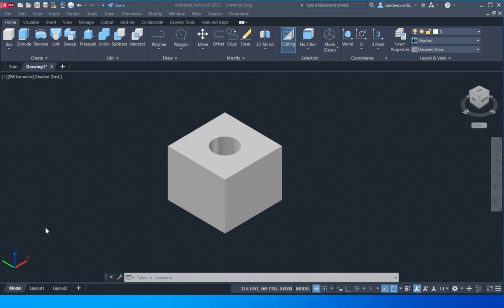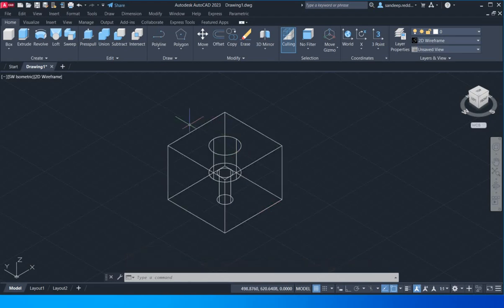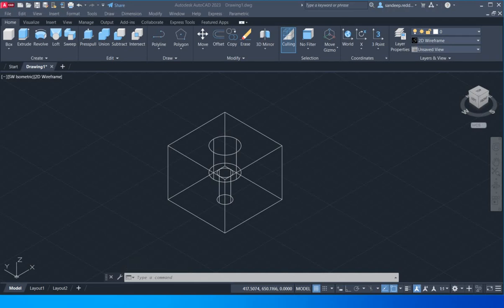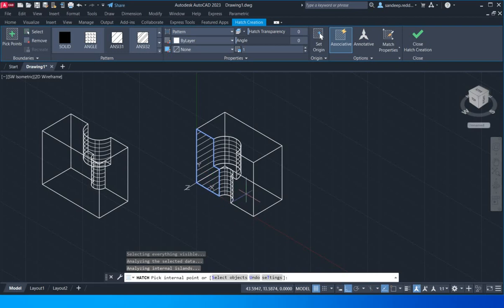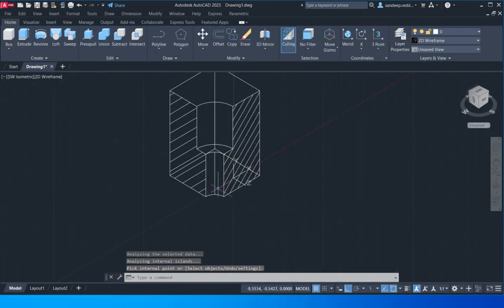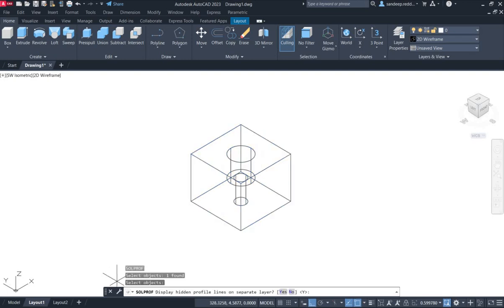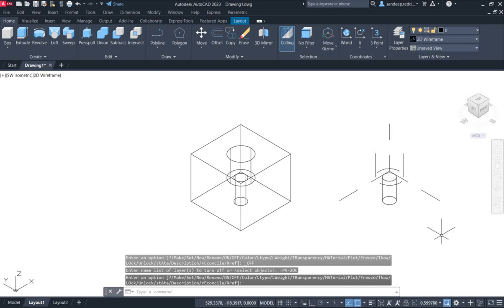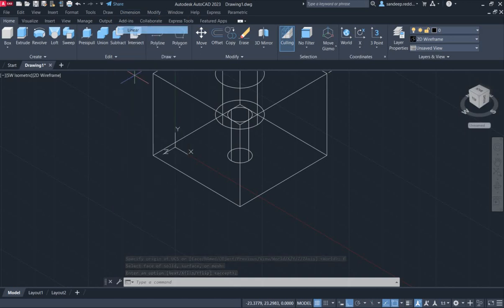MM101 Lab 5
In this video AutoCAD software is taught to University of the South Pacific - MM101 : Engineering Graphics and Design students . In Lab 5, 3D-solid filleting, creating 3D solid using sweep and revolve methods are introduced. Also included is 3D solid sectioning, slicing and hatching. Finally, solid profiling to generate hidden and visible profiles and 3D dimensioning are discussed.
This guide will assist students in completing their Lab exercise 5.

Chapters
0:00 Intro
1:03 Creating 3D solids using revolve and sweep
2:49 sectioning
7:40 slicing
9:35 hatch
16:08 Layers
16:50 Solid profiling
23:45 3D dimensioning